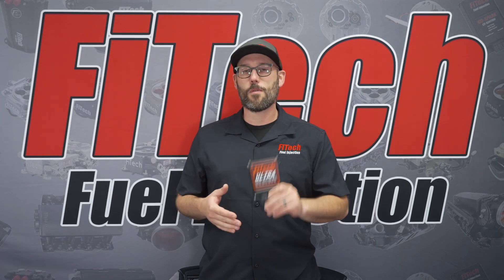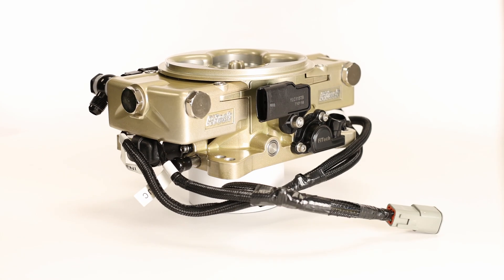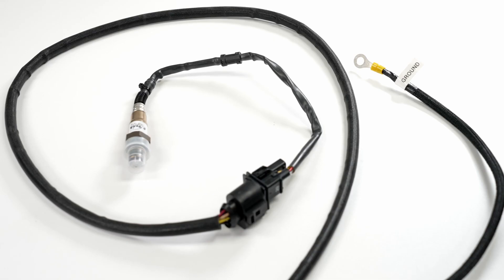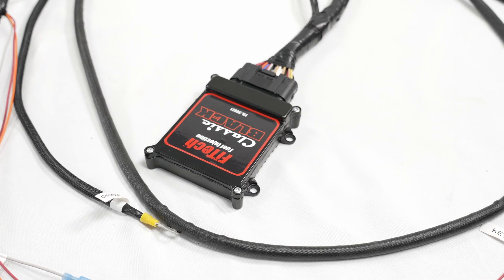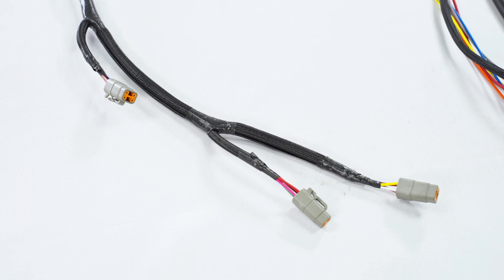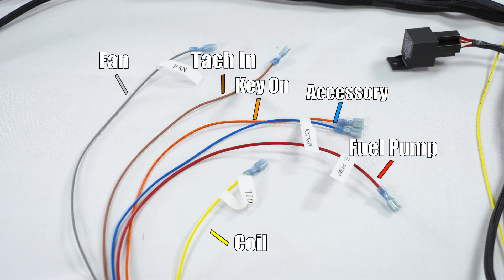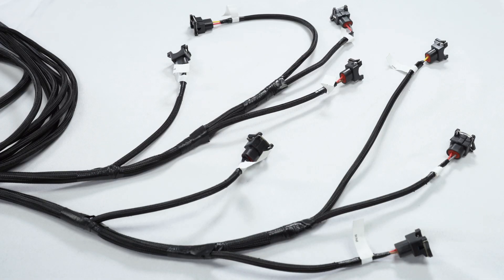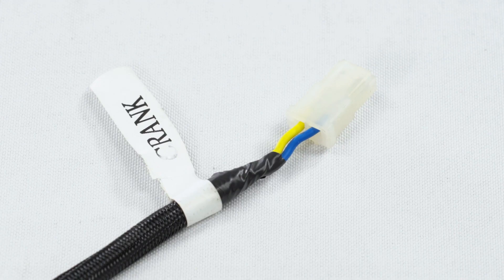Wiring Your External ECU System | Tech Tuesdays | EP79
This week we're going to go over the wiring of our remote mount ECU setups. This would include the Classic EFI Systems, the Tripower System, and our Ultra Ram Systems. We are going to break down the wiring harnesses that come with each of these systems in order to make connecting your EFI system much easier.